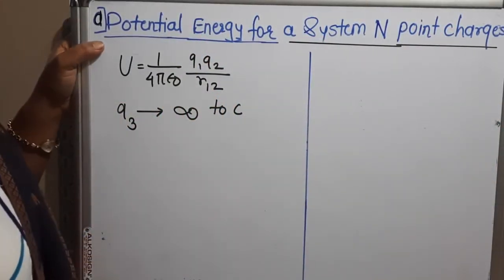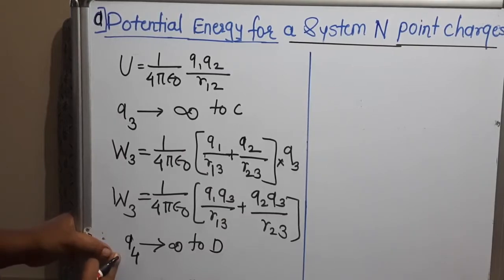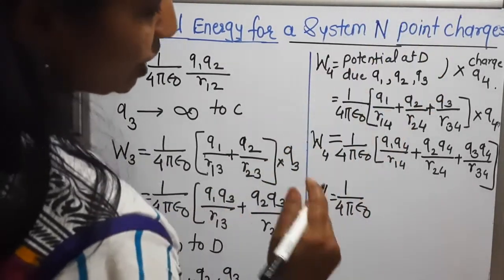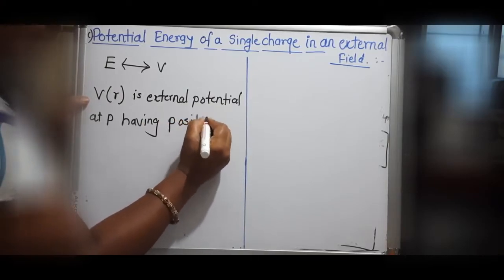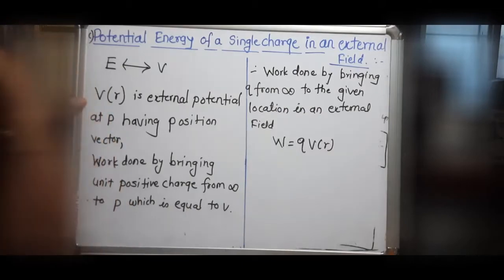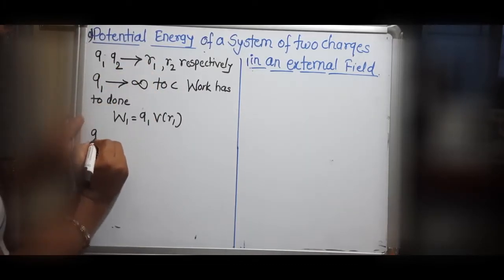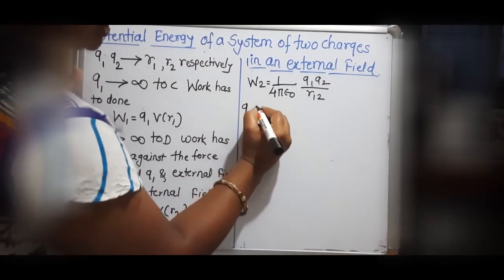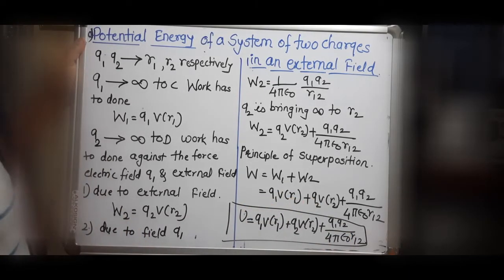ELECTROSTATICS | PART 10